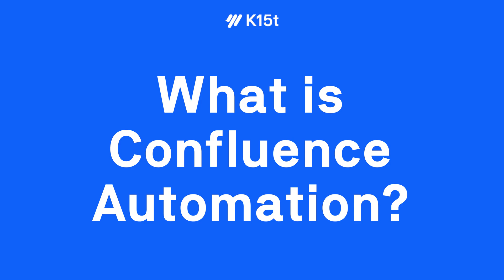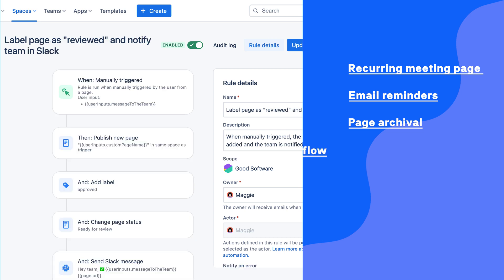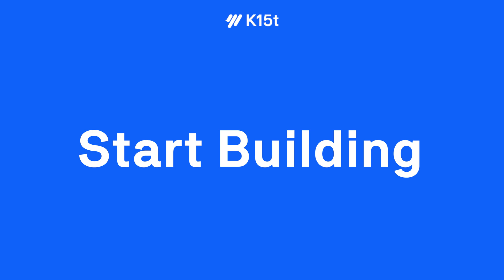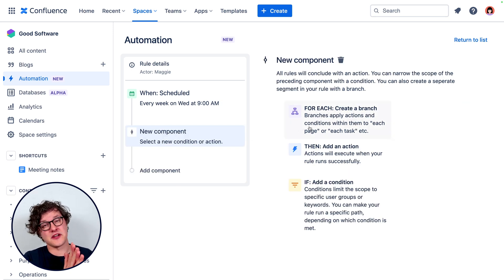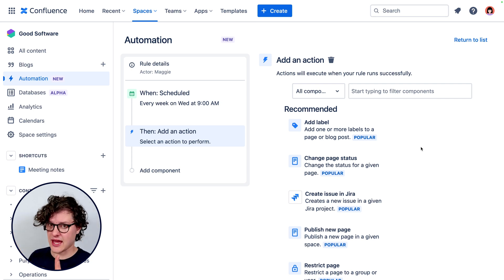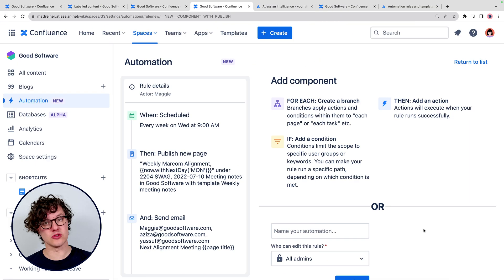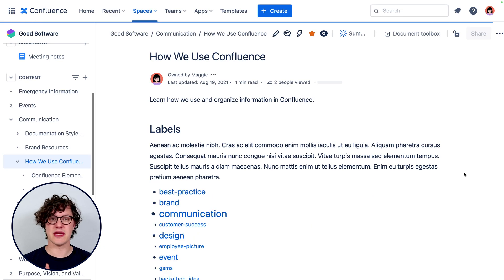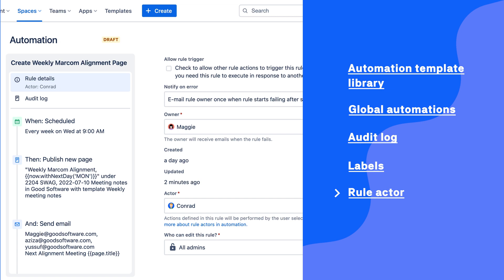Creating Automations in Atlassian Confluence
There are many manual tasks teams run through everyday without thinking. Some simple, some complex; they’re all time investments. Well, with Confluence automation, you can create a team of little Confluence robots that go out and do those tasks automatically, so your team can focus on what they do best. Speaking of, this video is packed with all the very best ways to use Confluence Automation we’ve discovered. We’re excited to share them!

Is there a Confluence Automation best practice we missed? ⬇

Want to share a readable version?

Chapters:
00:00 - Intro
00:24 - What is Confluence Automation?
01:36 - What should I automate?
03:20 - Make a plan
05:39 - Start building
06:22 - Get going with a trigger
07:16 - Hone the rule with conditions
08:27 - Run through things with branches
09:26 - Do stuff with actions
12:34 - Save it and let it go
13:32 - Level up your automation
16:19 - Even more extras
17:13 - Wrap up